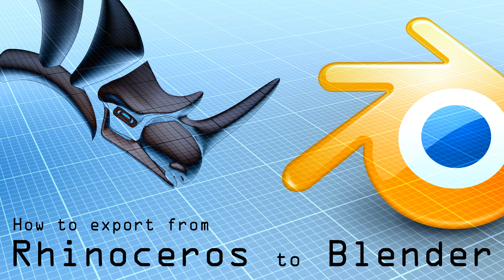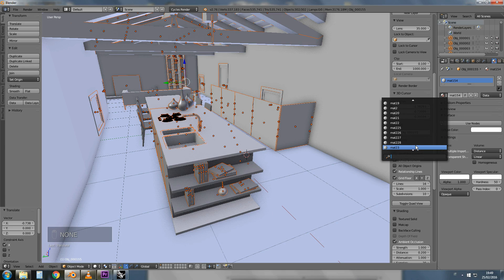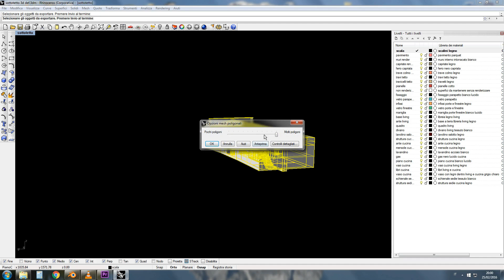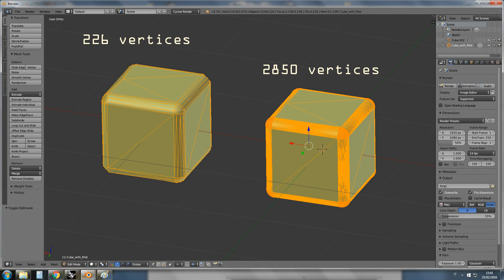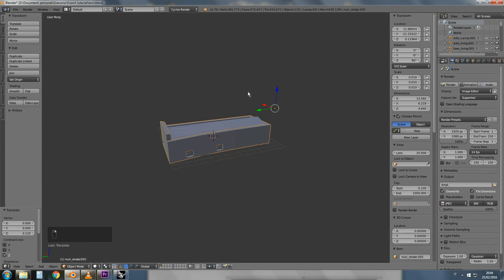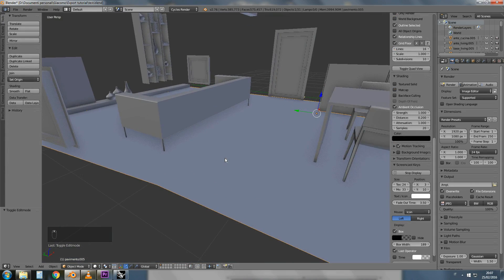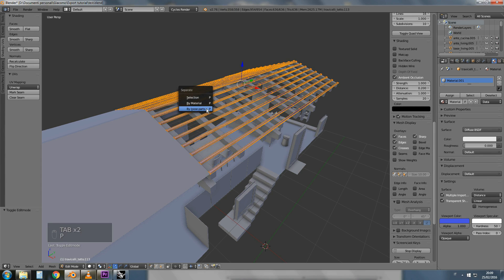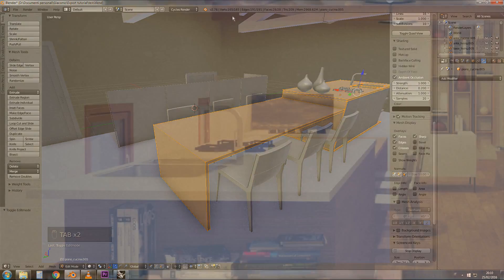Rhino to Blender - Export tutorial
This is the first tutorial of the channel, i hope you will find it useful and you will survive my english. If you have questions, leave them in the comment section below.